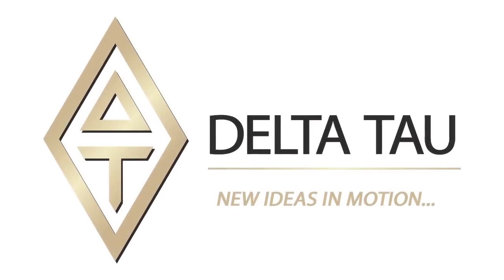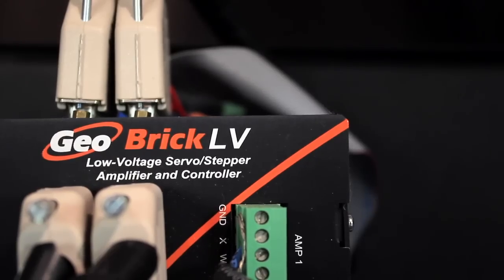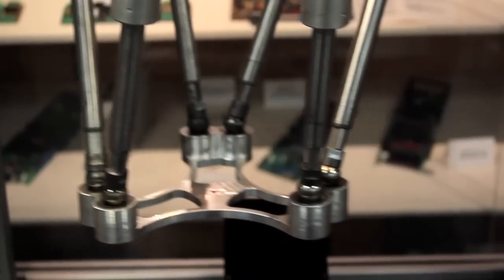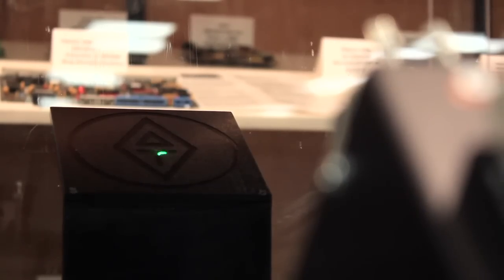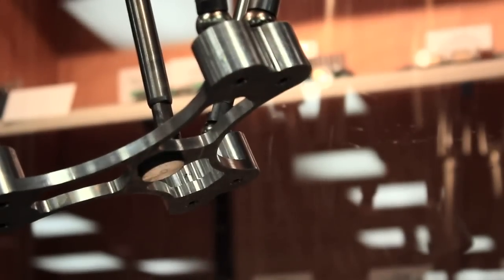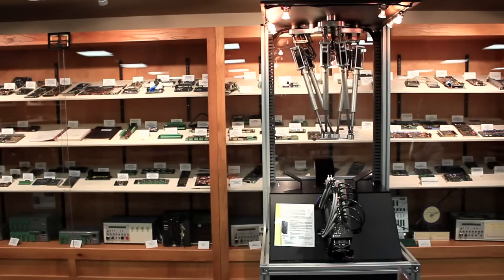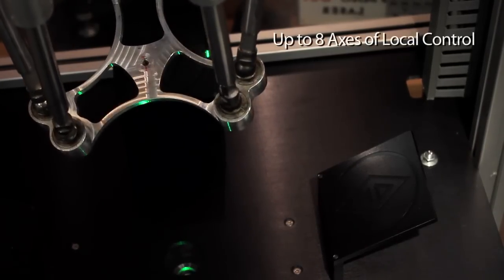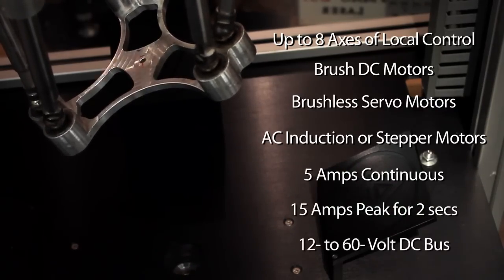Hexapod Using Kinematics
This video is the second of a two-part series of videos demonstrating Delta Tau's intelligent controller-amplifiers used for robotics. This video showcases Geo Brick and the Geo Brick LV, controlling a Hexapod Robot.

Hardware Demonstrated:
       Geo Brick
       Geo Brick LV

Features Demonstrated:
       Kinematics
       Synchronous Motion